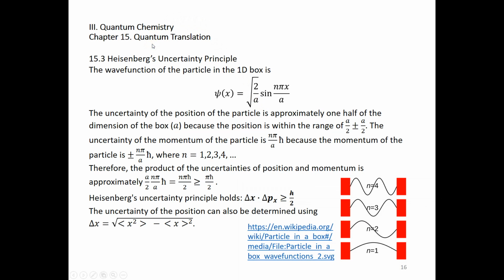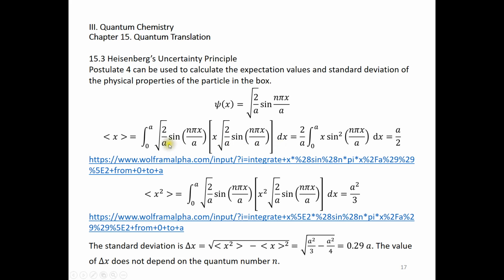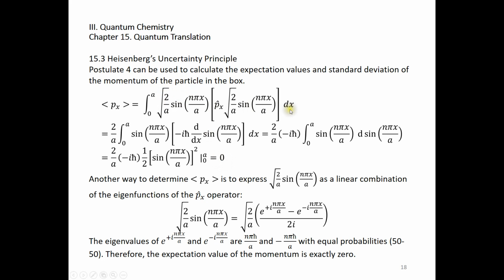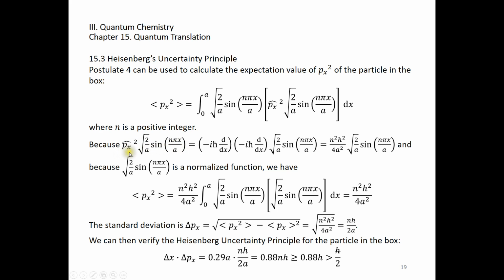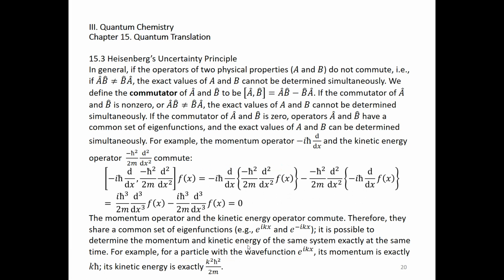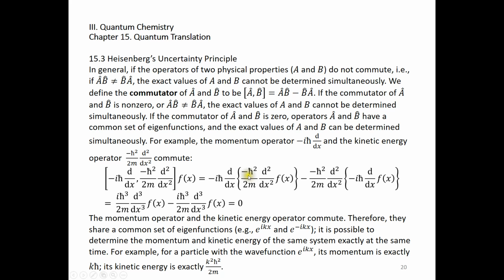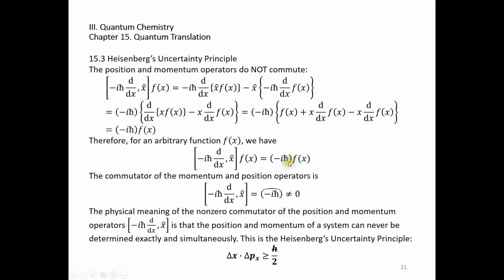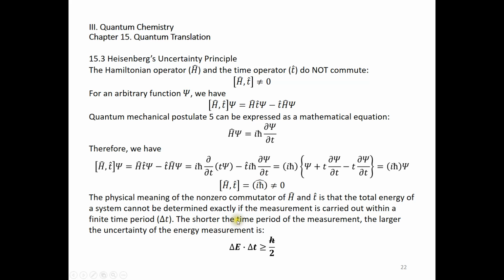15 3 Heisenberg’s Uncertainty Principle